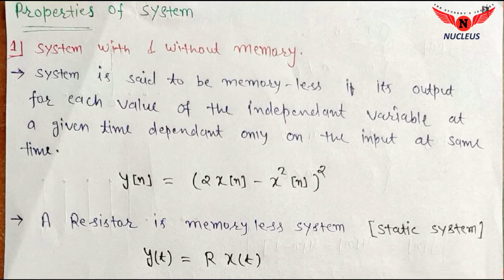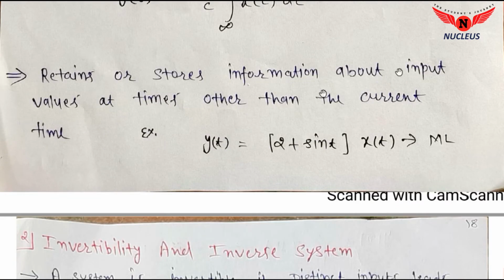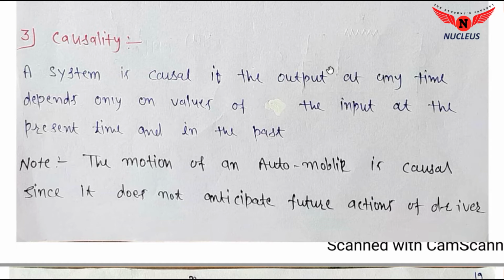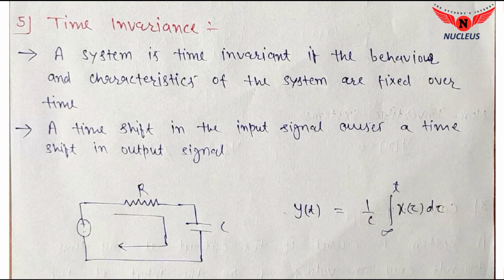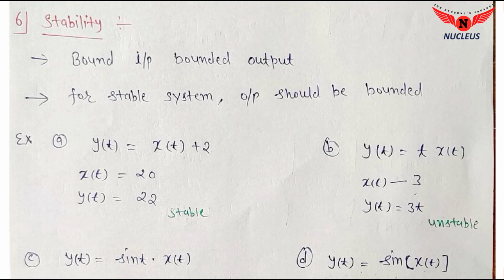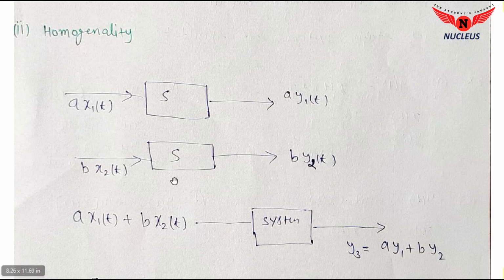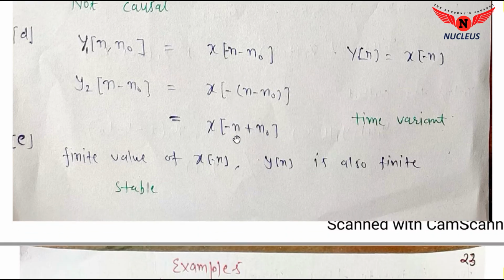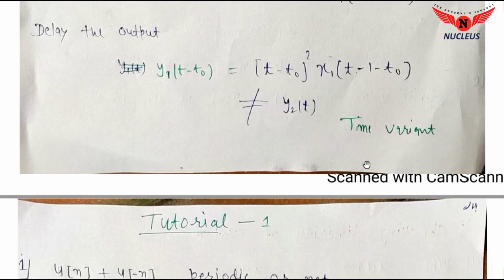Properties Of System With Example | Signal And System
To Discuss the Questions and for any Query, Join Our Telegram Channel___-    Nucleus study point
IES Gate NIC ISRO DRDO exam preparation